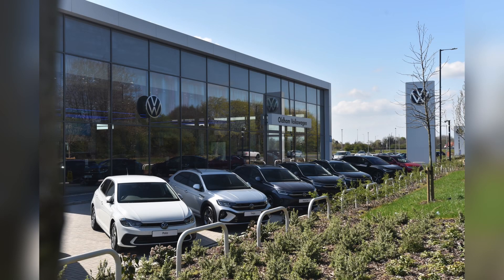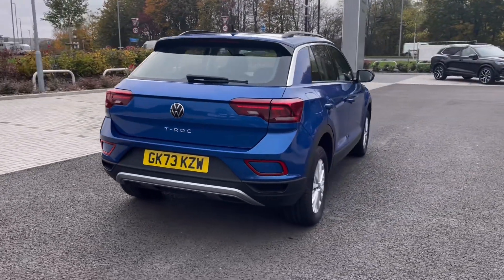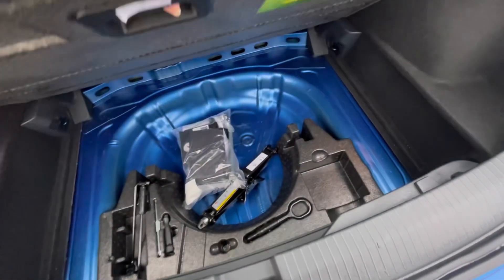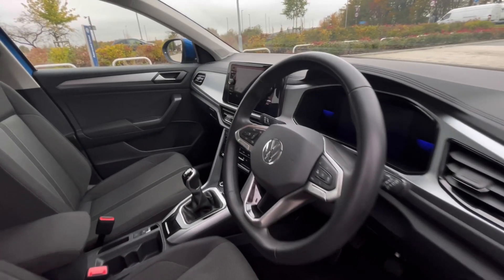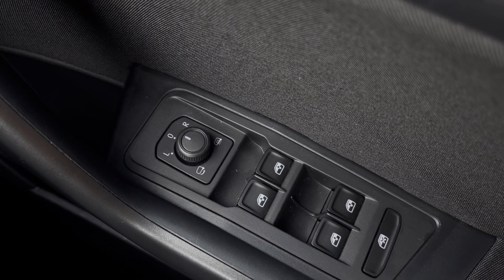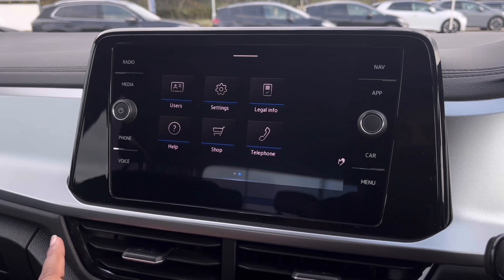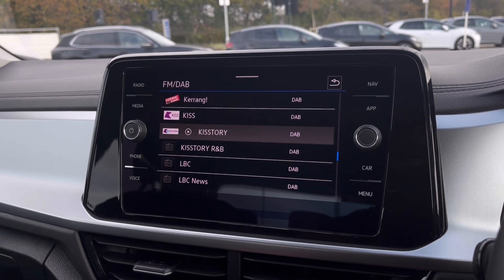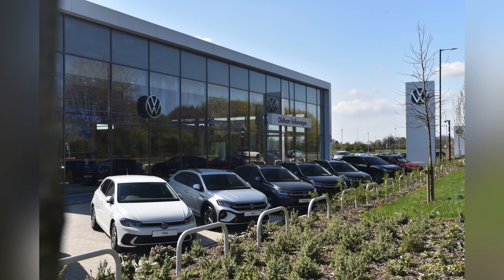Approved Used Volkswagen T-Roc Life 1.5 TSI 150PS | Oldham Volkswagen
Just arrived in stock this Approved Used Volkswagen T-Roc Life 1.5 TSI 150PS in Ravenna Blue Metallic paint, is now available for sale from Oldham Volkswagen.

Vehicle Spec –
Reg - GK73KZW
Age - 2023
Miles -13,287
Fuel Type - Petrol
Transmission - Manual

- App Connect
- Power Folding Wing Mirrors
- Sensors